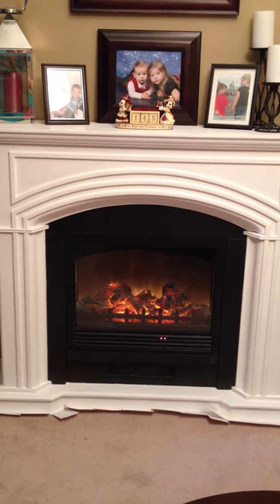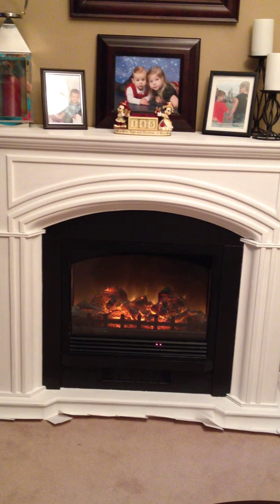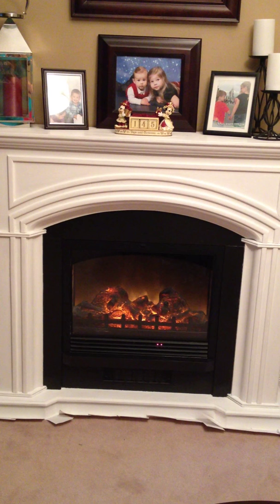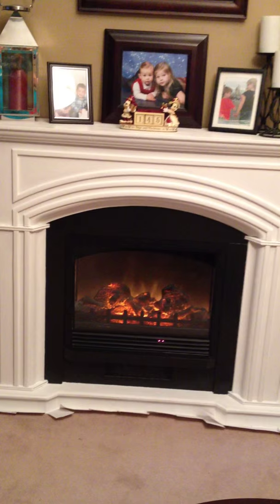Fireplace final result! Painted with Annie Sloan chalk paint.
The fire place is done! I love the way it turned out! I painted it with Annie Sloan chalk paint and waxed it with the clear wax.